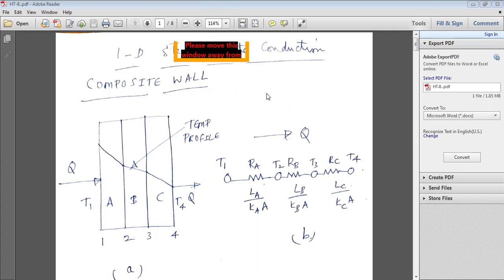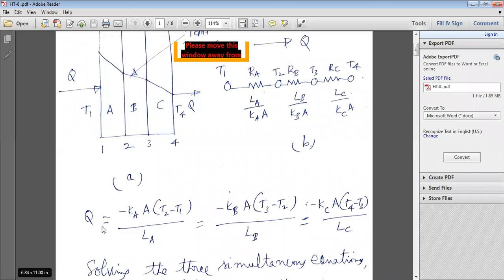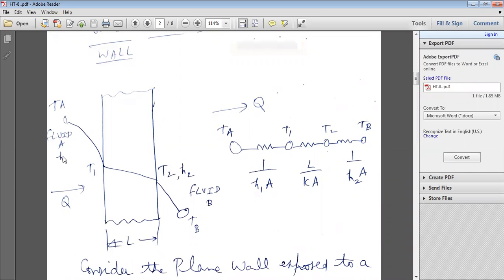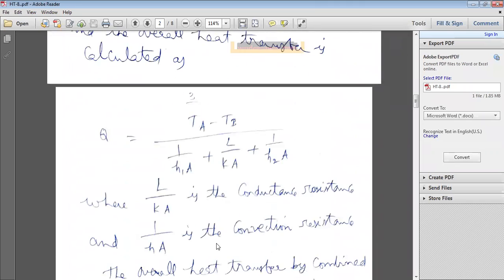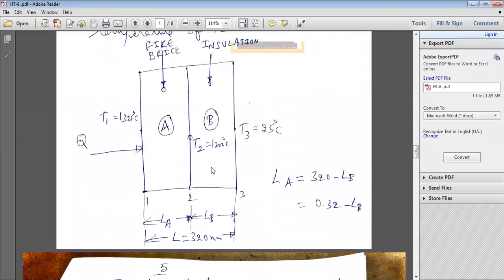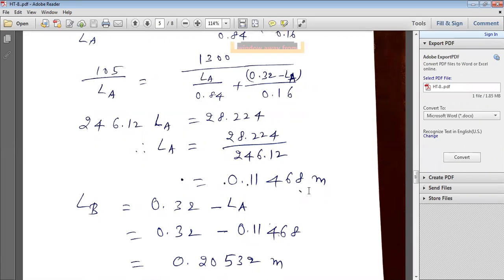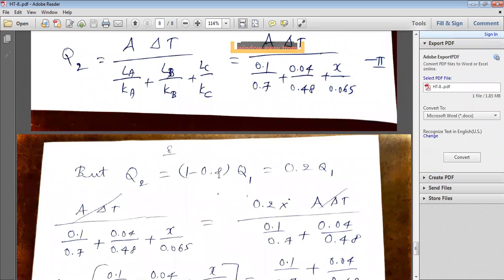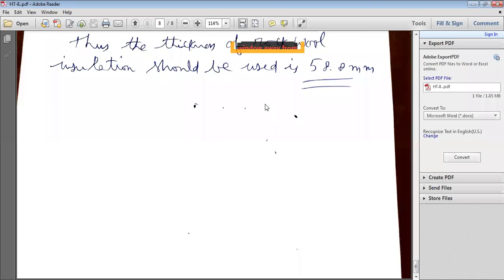Heat Transfer -Heat transfer analysis through composite wall and Overall heat transfer coefficient.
8 HT -Heat transfer analysis through composite wall and Overall heat transfer coefficient  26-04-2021.